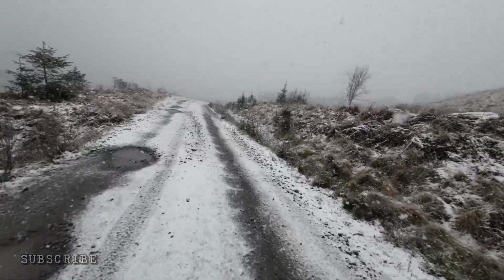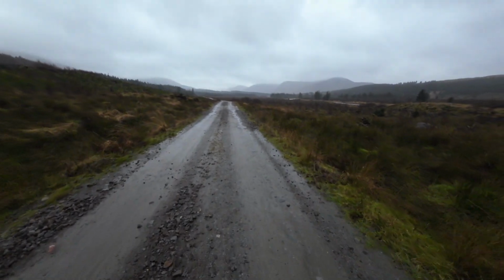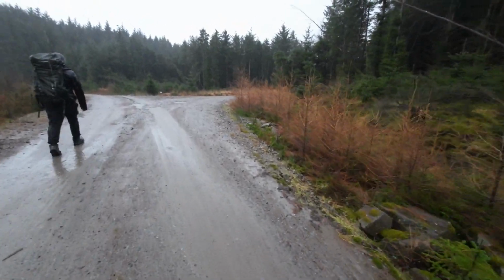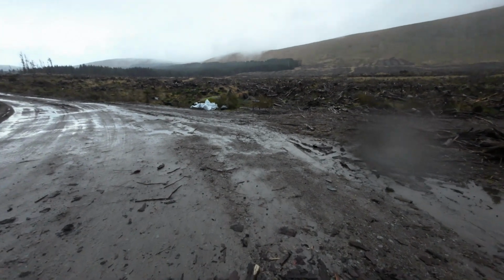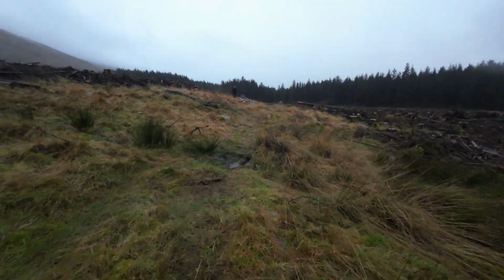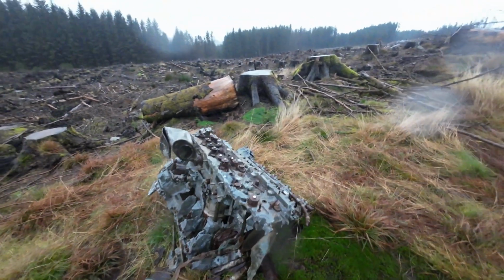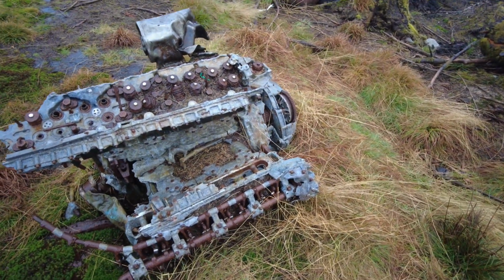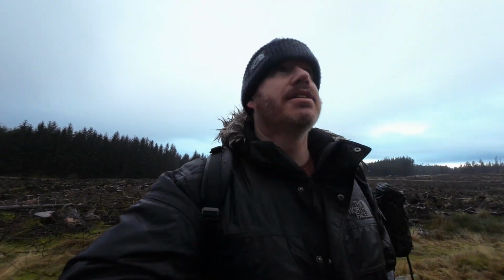HUNT For Crashed WW2 Hawker Hurricane | Canadian Plane Crash Site - Part 2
PART 2-
On The 18th March 1944 during a routine fuel stop. Canadian pilot Roswell Murray MacTavish and his Hawker Hurricane he was flying, crashed into the slopes of the Meaul. A hill within the range of The Rhinns Of Kells, South East of Loch Doon, Ayrshire In Scotland. Part of the planes wreckage remains at the crash site to this day. We head off in search of the Hawker Hurricane. Again the weather was against us. Were we successful this time? This is Episode TWO of a TWO Part Series. Hope you all enjoy!